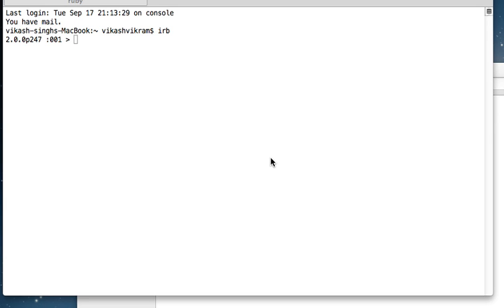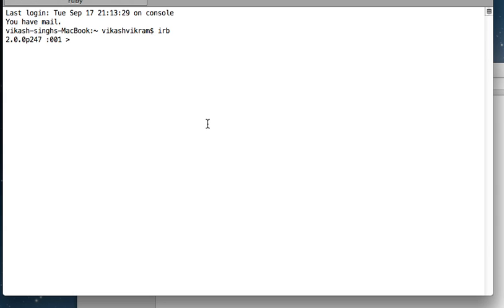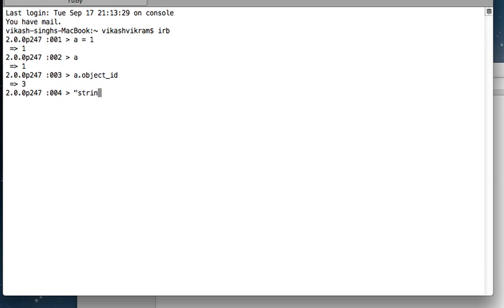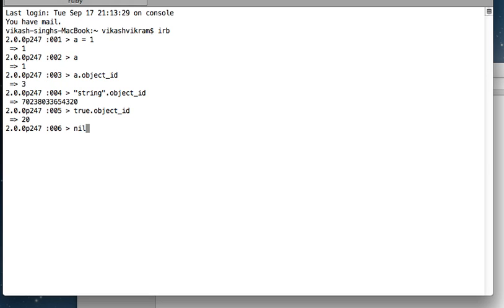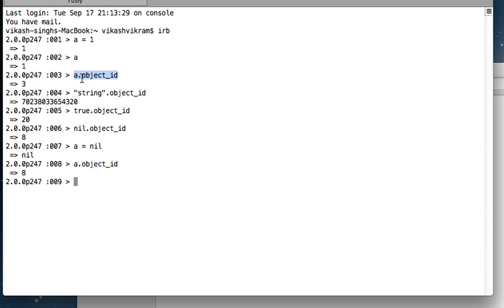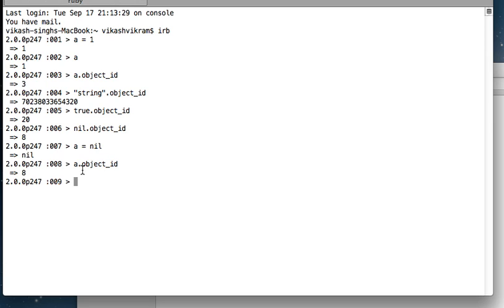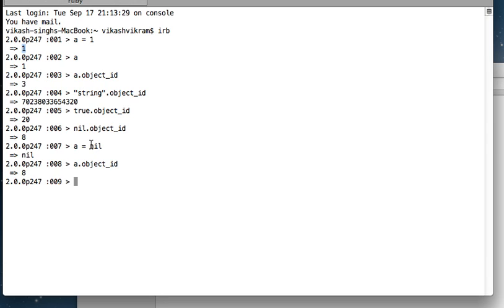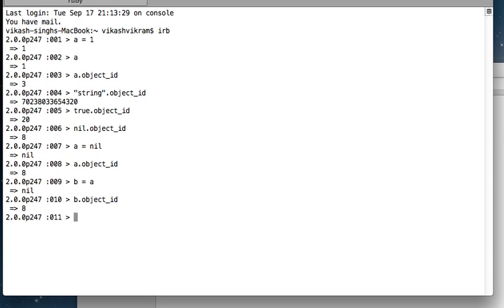Ruby Language Tutorial: how to get unique id of an object in ruby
In ruby, every object has a unique id. Ruby provides a method object_id which returns the id of that object. id is an integer and will be same for that object as long as it lives.